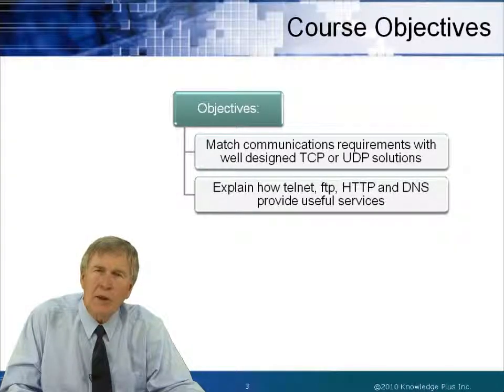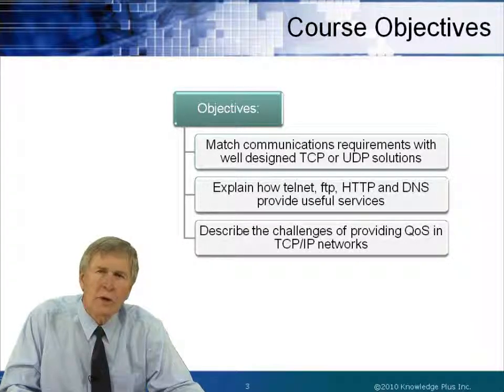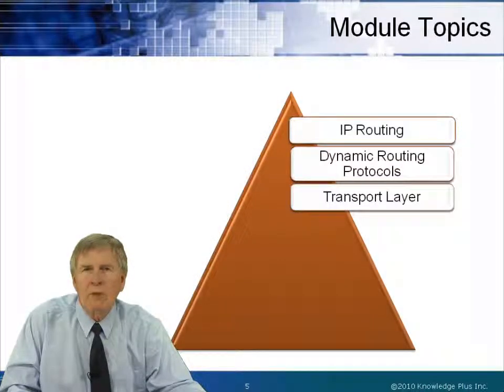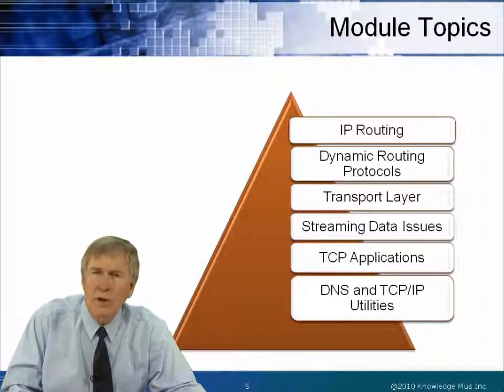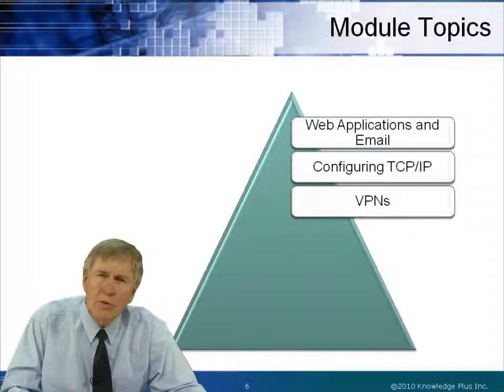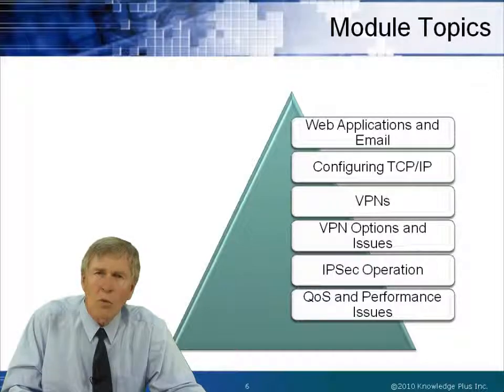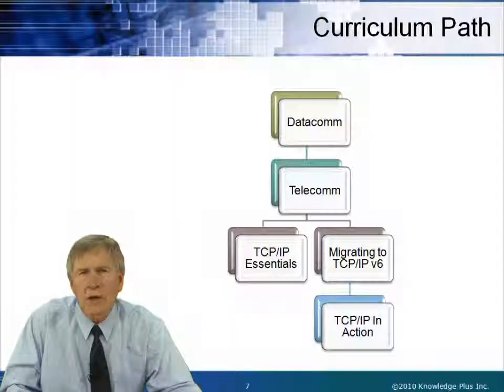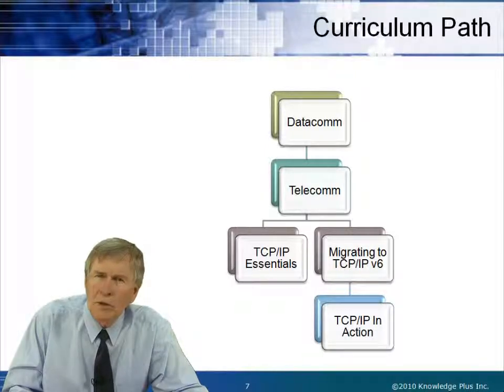Learn about TCP/IP and IPv6 from GogoTraining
This TCP/IP online training course starts with discussions of practical methods for migrating to IPv6 and offers several approaches for seamless communications between IPv4 and IPv6 networks. Building on the fundamentals of TCP/IP, this training discusses IP routing protocols and the operation and features of TCP. Included are a thorough discussion of TCP/IP applications, TCP/IP utilities for troubleshooting network problems and the components and deployment of VPNs. The course concludes with a discussion of application behavior, convergence issues, and the protocols that are designed to enhance performance for applications that require a defined QoS.